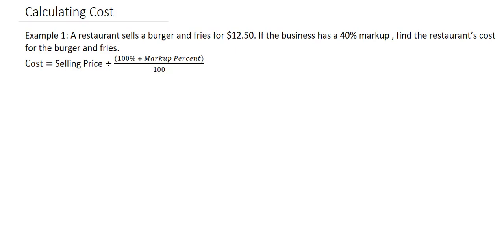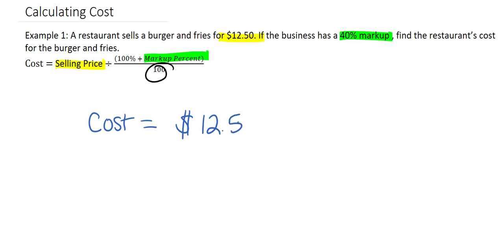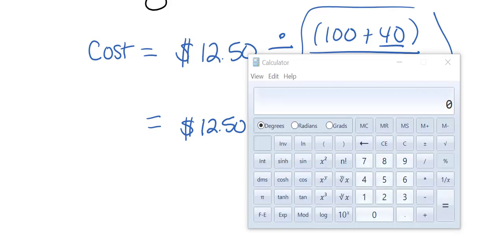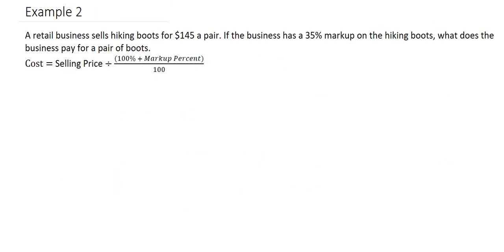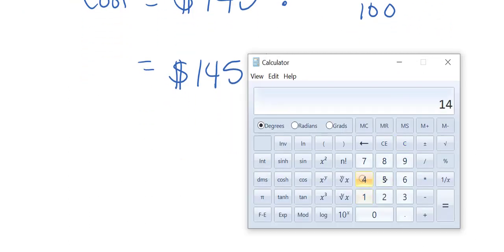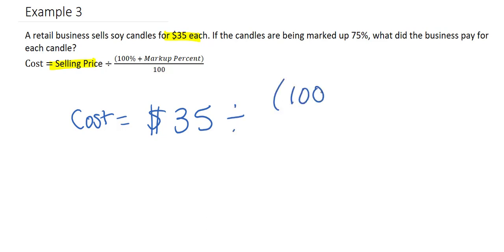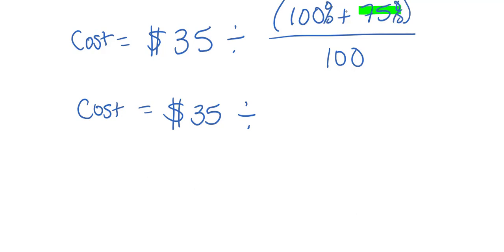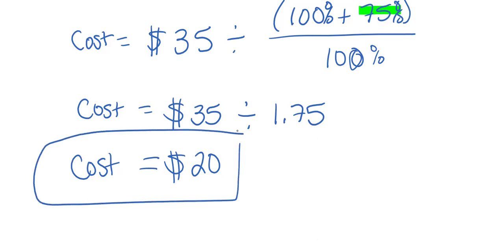Calculating Cost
Calculating cost of an item based upon selling price and markup percent.